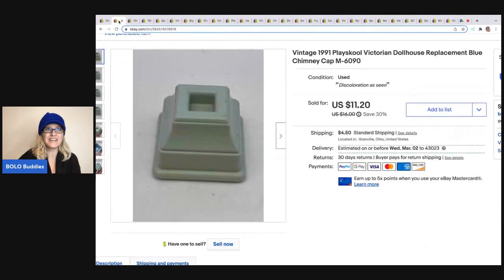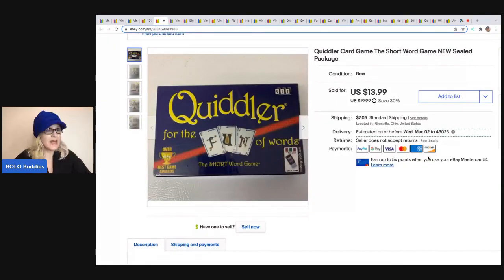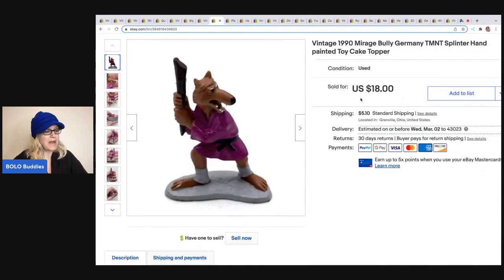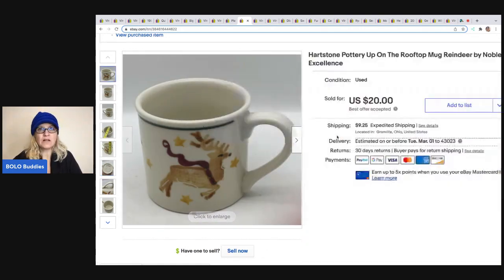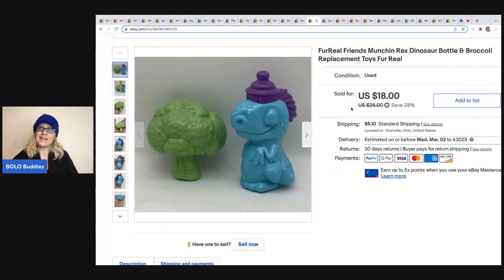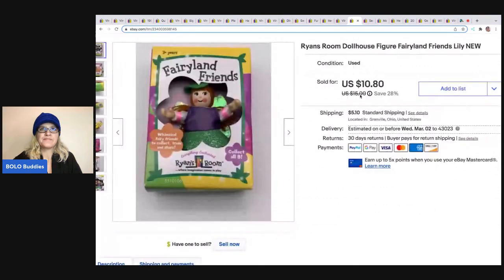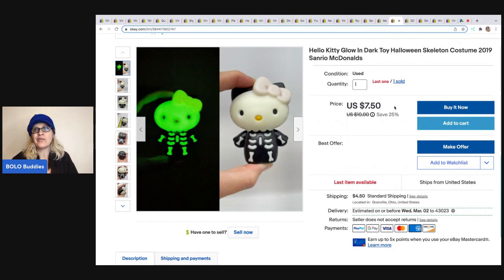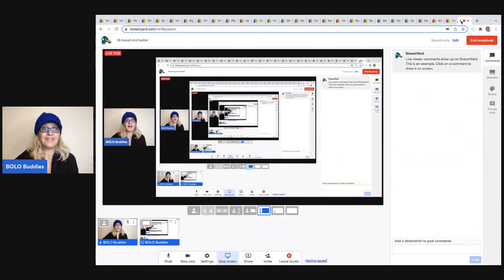26 Bread and Butter BOLOs What Sold on ebay